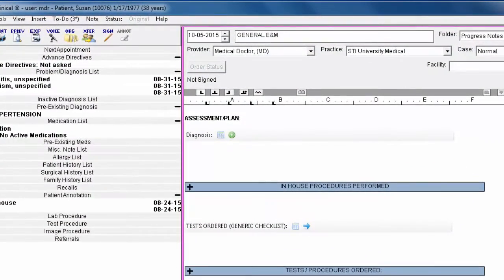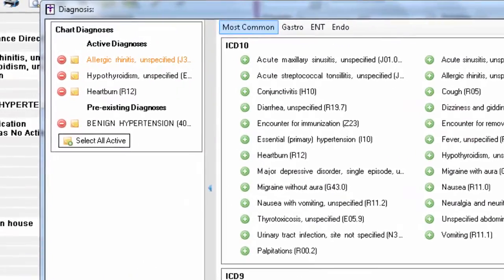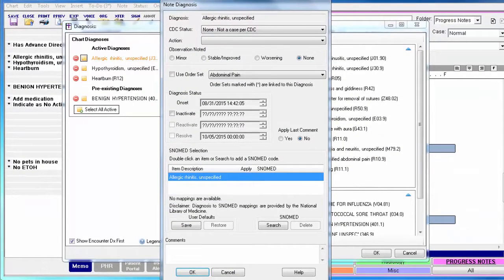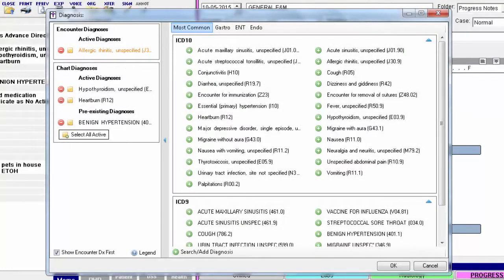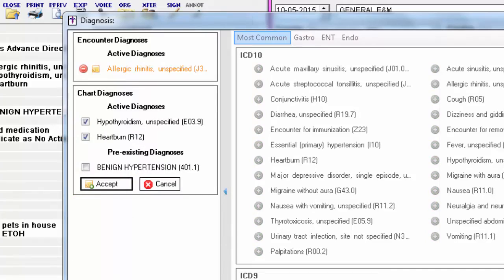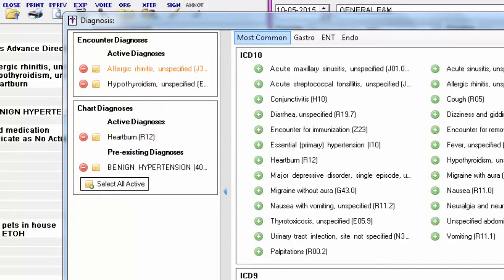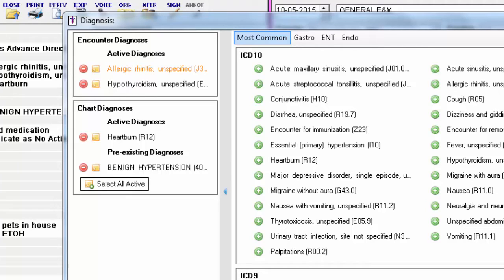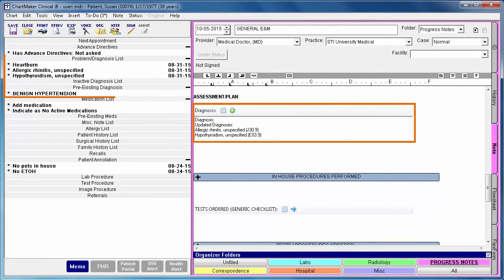Diagnosis Checklist: Update/Note a Diagnosis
Learn how to properly document a continuing diagnosis through a Diagnosis Checklist within a chart note.  See a demo of notating one diagnosis at a time or doing all with one click.  This process is done at a follow-up visit when you are seeing the patient for a previous diagnoses condition.